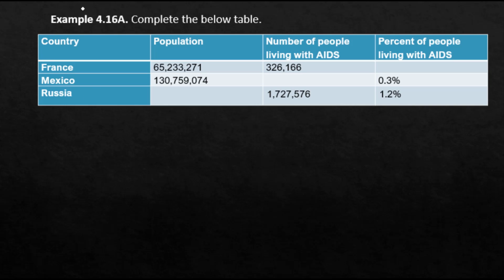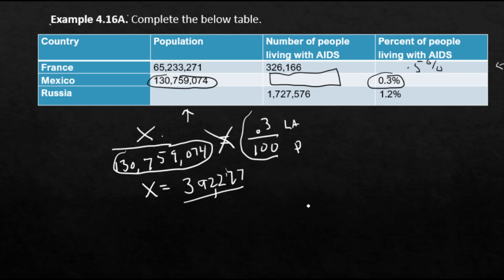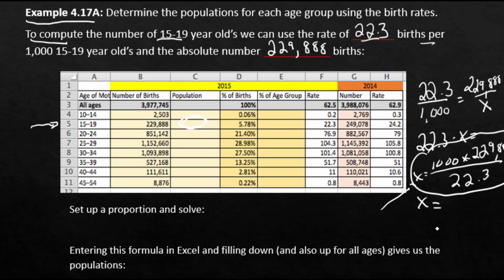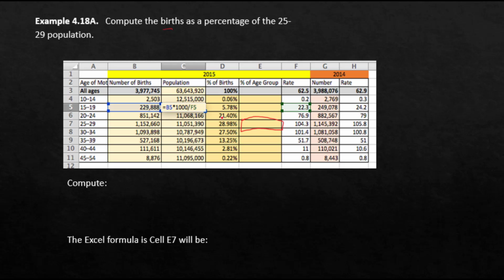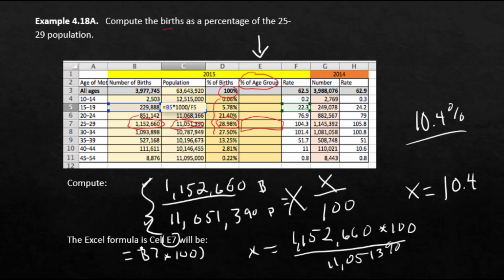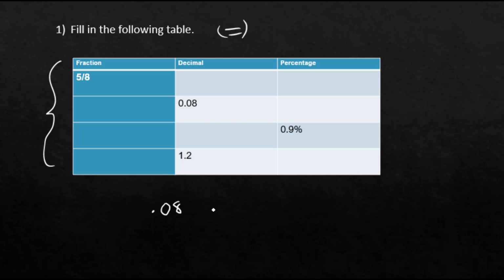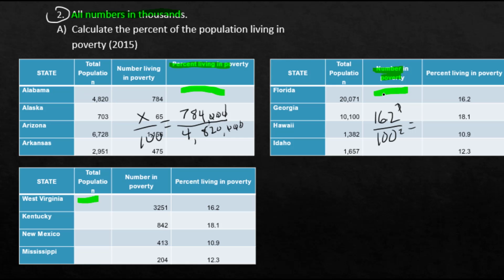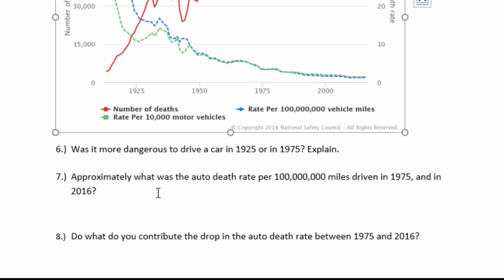math 095 C4 S4